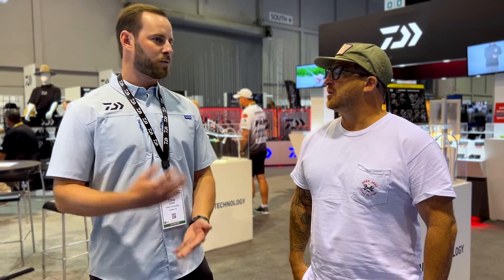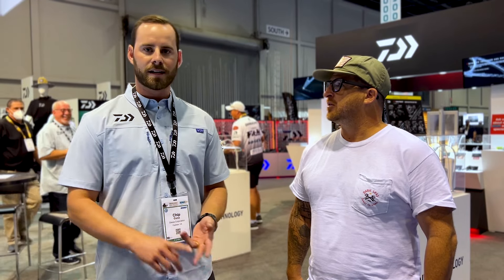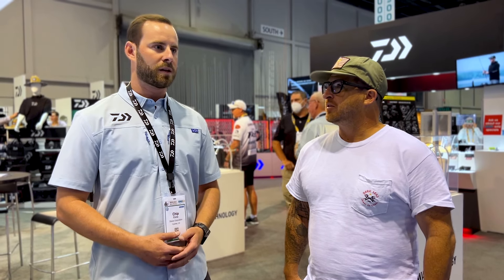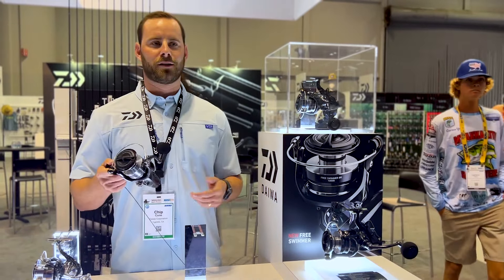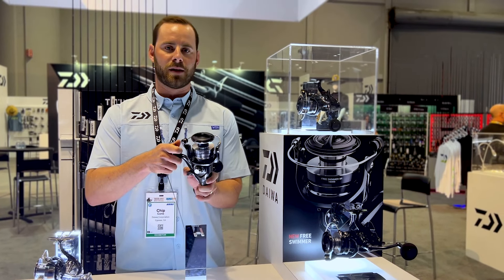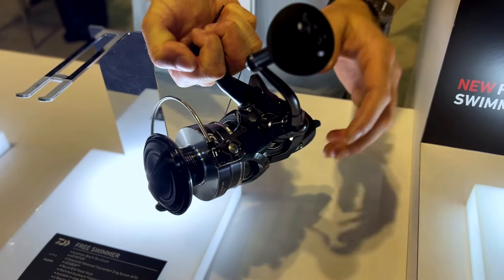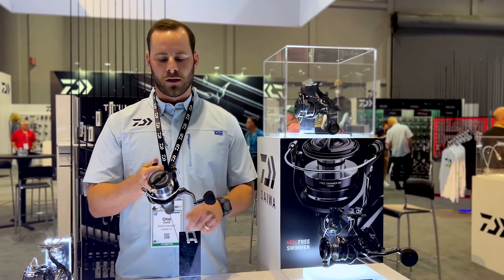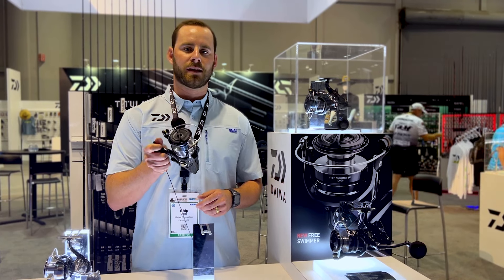ICAST 2022 - Daiwa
This past week the team at BD Outdoors was in Orlando, FL for ICAST 2022. ICAST is the world's largest Sportfishing trade show and is the premier showcase for the latest innovations in gear, tackle, accessories and apparel. ICAST is the cornerstone of the Sportfishing industry, helping to drive recreational fishing product sales year around.

On day 3, we were lucky enough to get to speak with Chip Cone of @DaiwaUSA  As Daiwa nears their 50th anniversary, they are not slowing down one bit. Daiwa is expanding their line of saltwater products with new lures, rods and reels ready to hit the market. Check them out in this video!